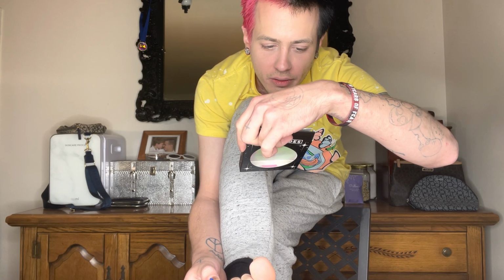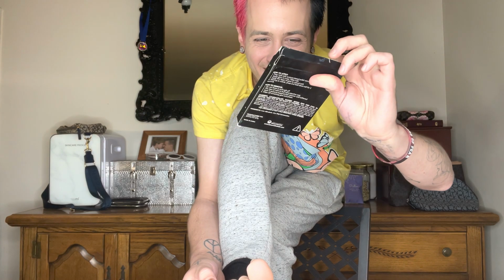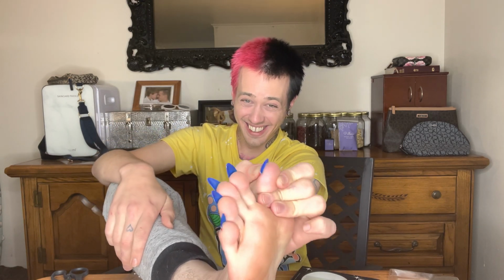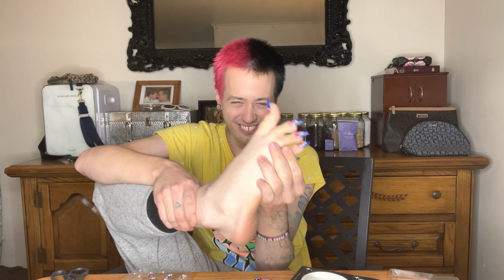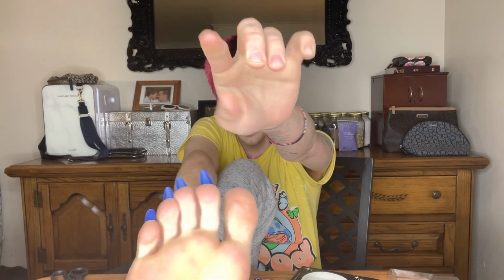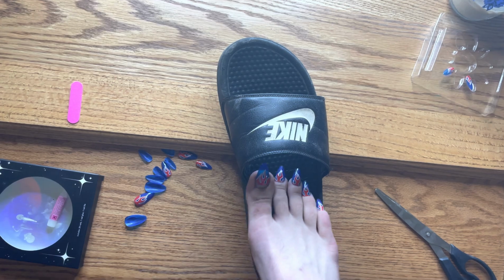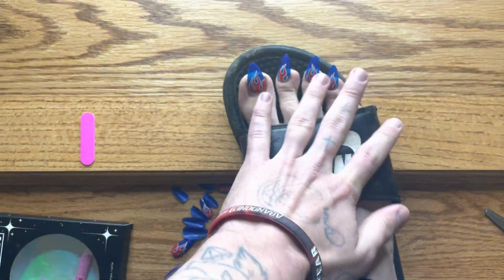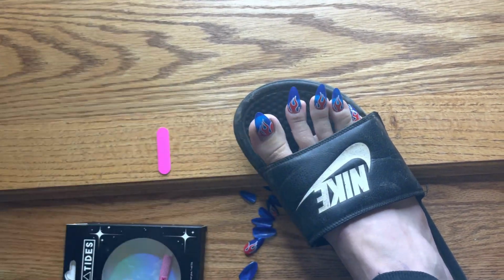Cardi B Toe Nails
What should we try next??